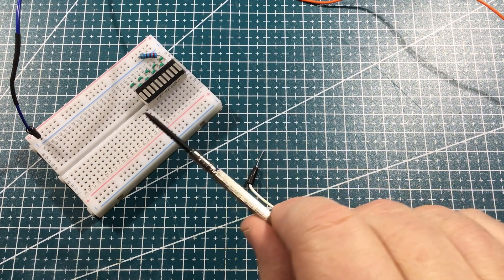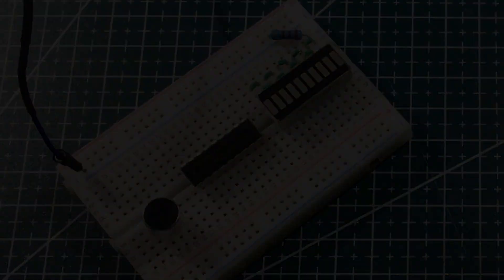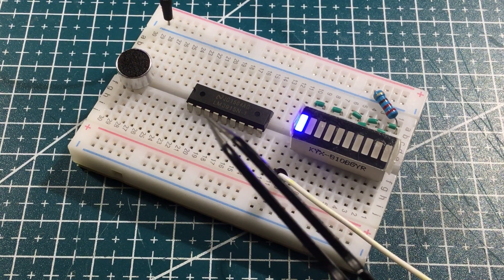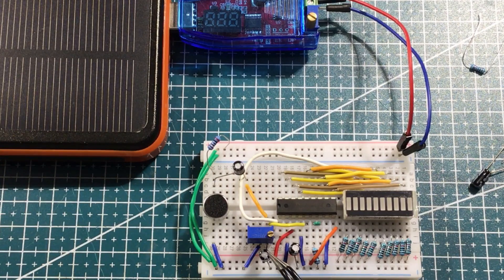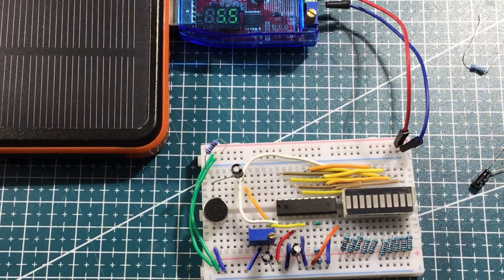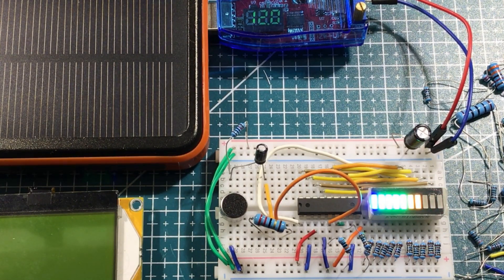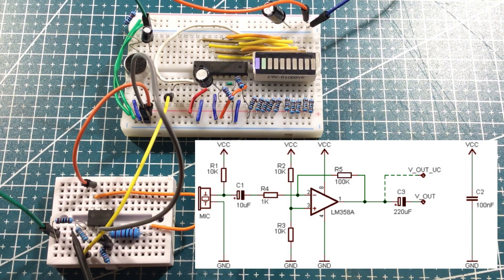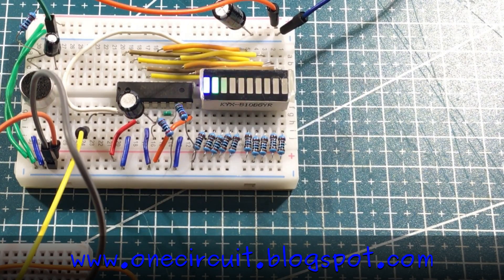LM3915 drives LED array VU meter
Each week I will grab a random electronic component from the vault and build a circuit - this week I look at an LM3915 driving LEDs based on incoming sound from a cheapo electret microphone - with a little help from an LM358 in non-inverting amplifier configuration.